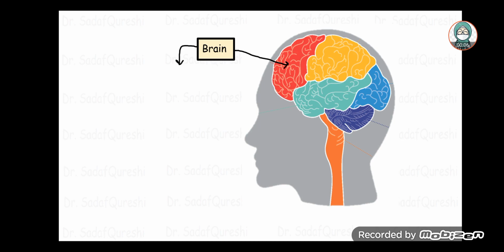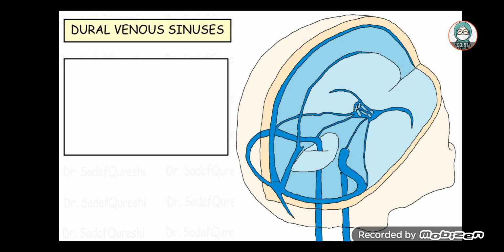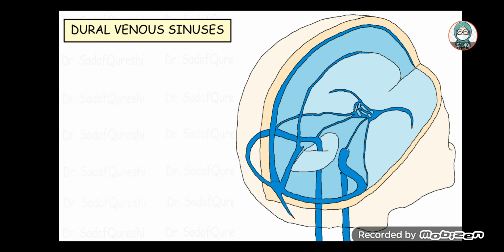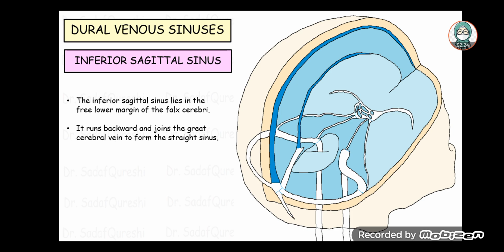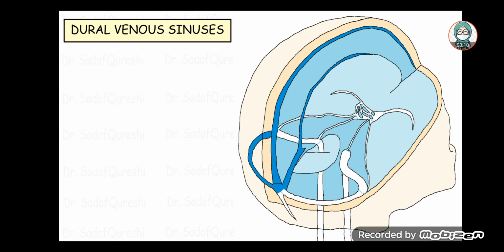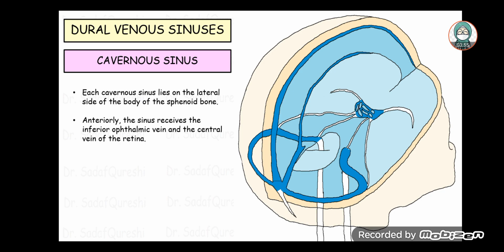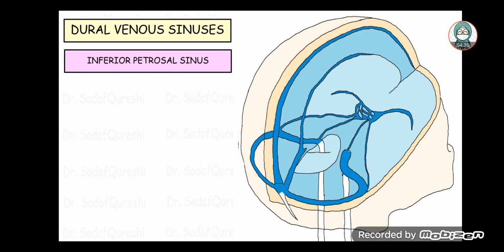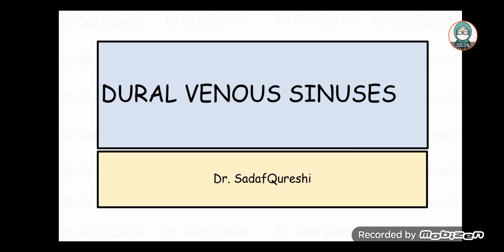Dural Venous Sinuses